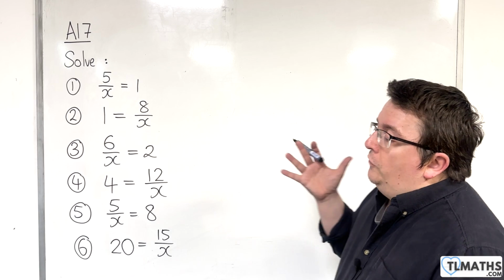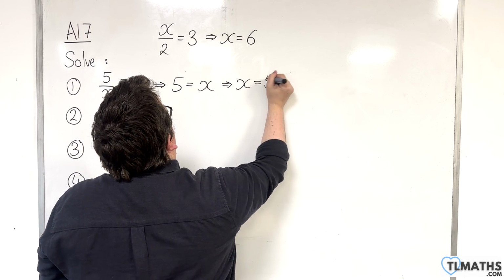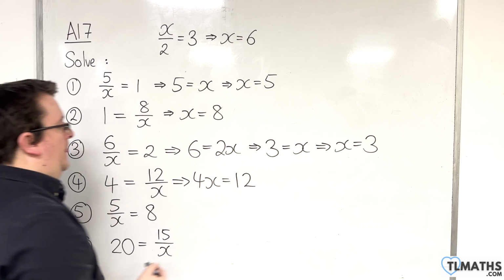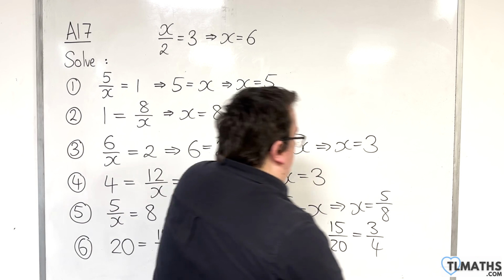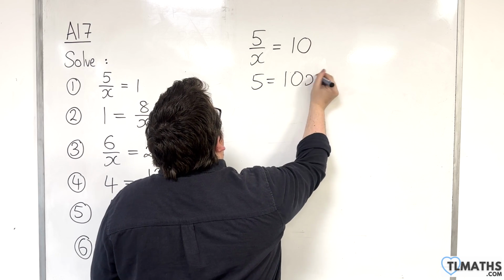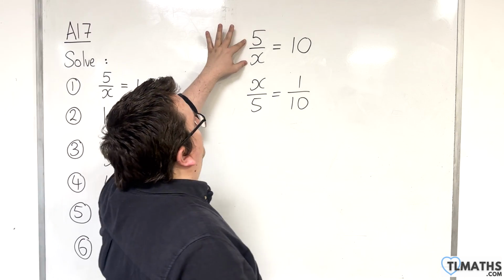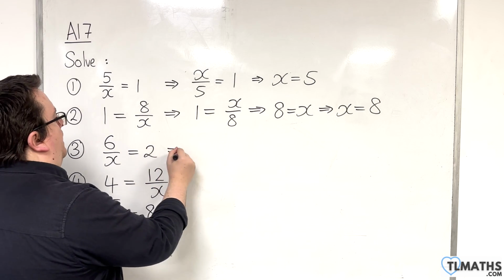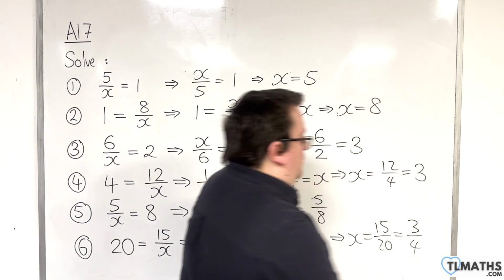GCSE Maths: A17-06 [Solving Equations of the form a/x=b]